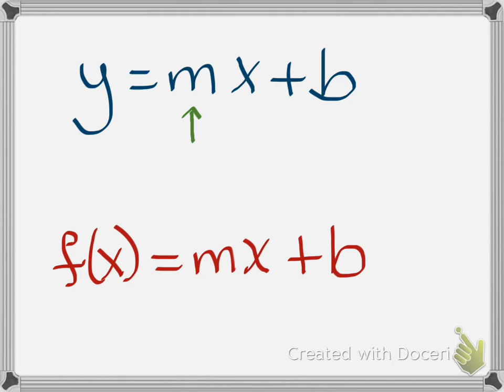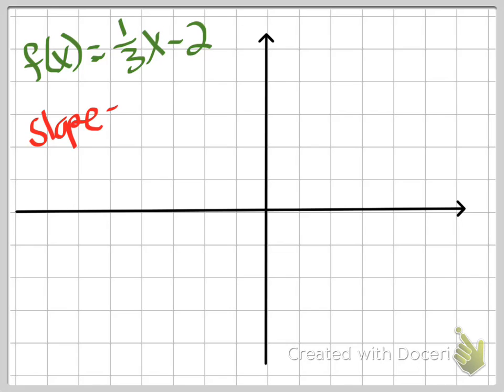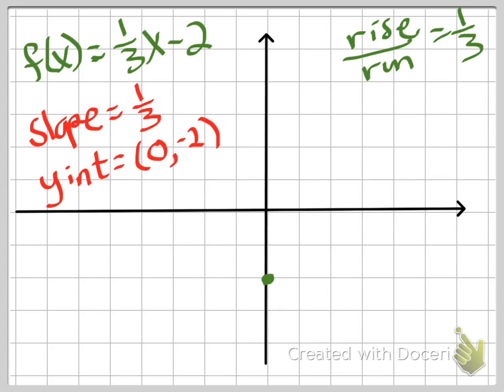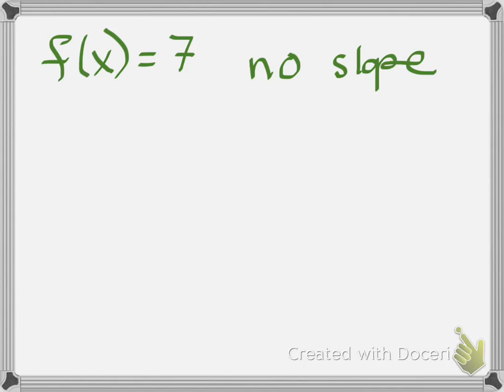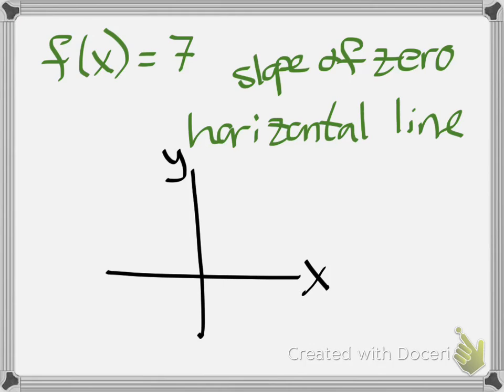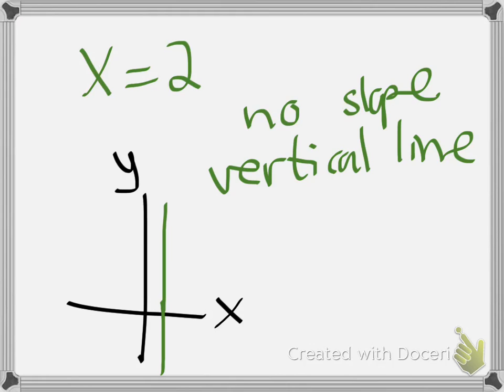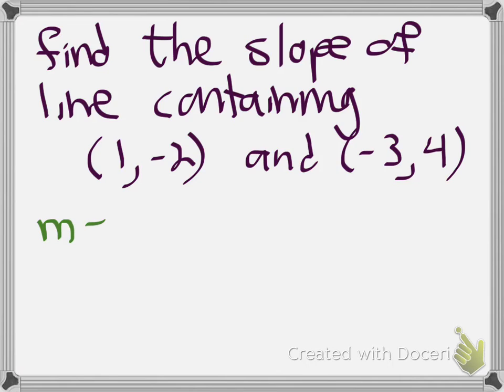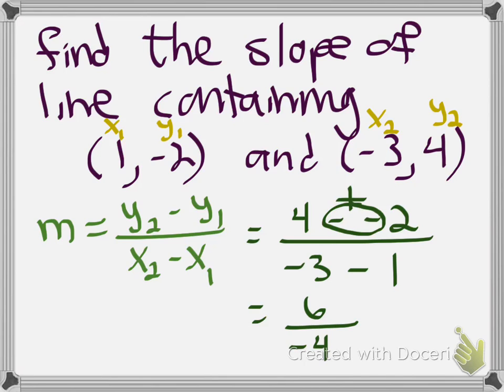linear functions and slope (1.3)